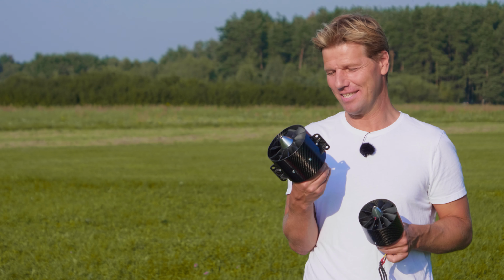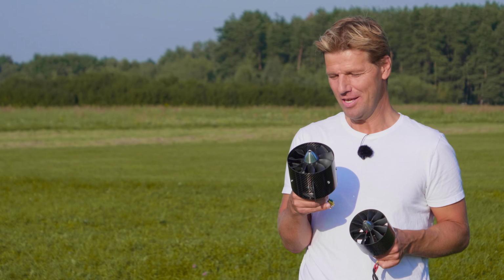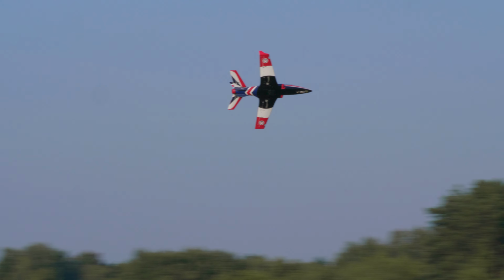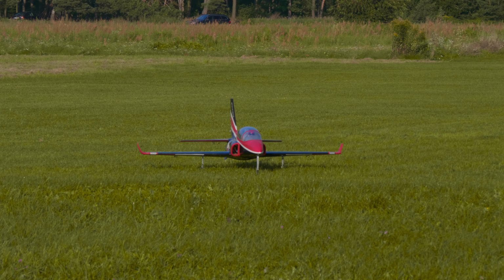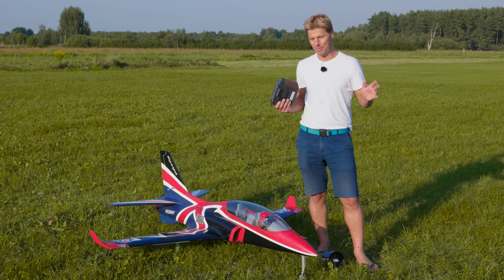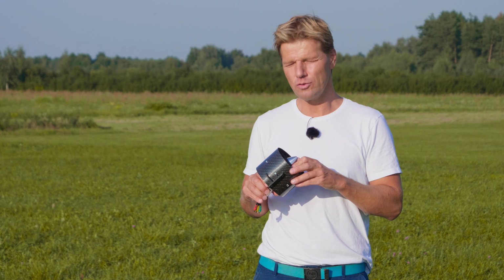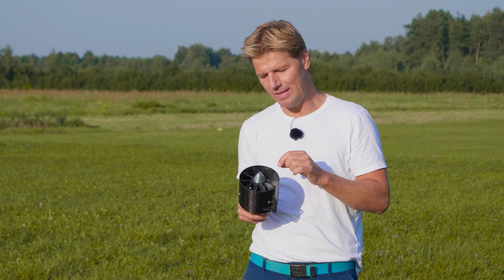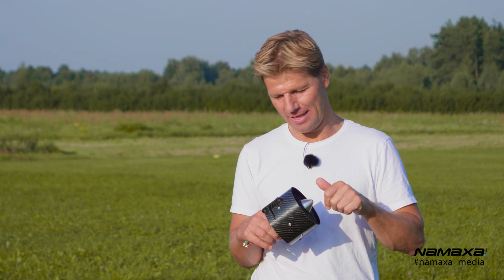JETFAN-130 PRO, JETFAN-110 PRO, Black Horse Viper 7,2kg 150A 4kW EDF 100mm WeMoTec, new motor 1600kv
JETFAN-130 PRO and 110 PRO from Austria

Black Horse Viper XL  1,9m  7,2kg,
100mm  EDF WeMoTec Midi Evo super jet sound !!!
motor TenShock CZII-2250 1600kv no heat sink
batteries Li-ion Samsung 40T 21700,  8s 12000mAh, total battery weight 1860g.
max power 150 Amps, 4kW (power on empty battery 3kW)
Top speed ca 240km/h
Transmitter FrSky Horus X10 Express
Receiver FrSky Archer SR10 PRO with stabilisation and full telemetry (amps, mAh, volts, temp, km/h)
ESC Maytech Falcon 160A (mosfets up to 600A)
BEC Sunrise Model 20Amp 12s
Landing gear retracts JP Hobby ER-005 (180g. total)
Servos 13g 3,5kg TowerPro MG92B
open duct air intake,
Center of gravity at 205mm